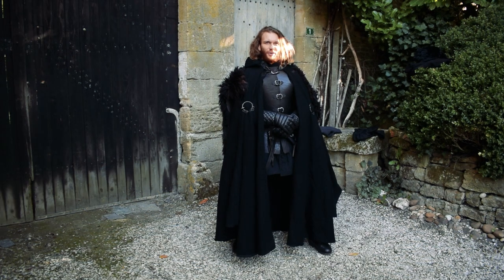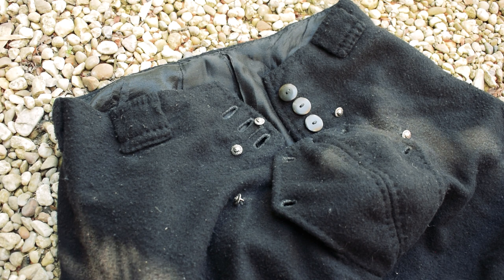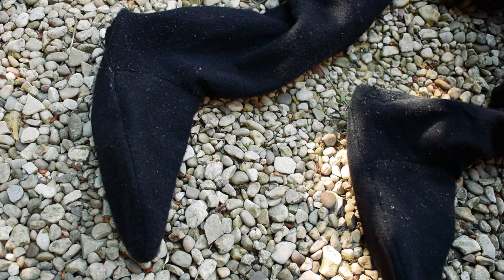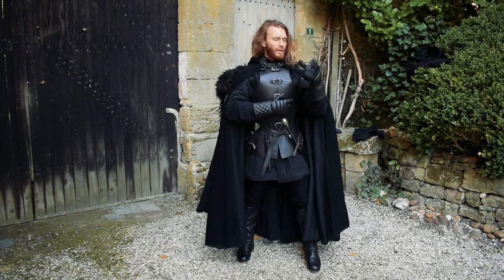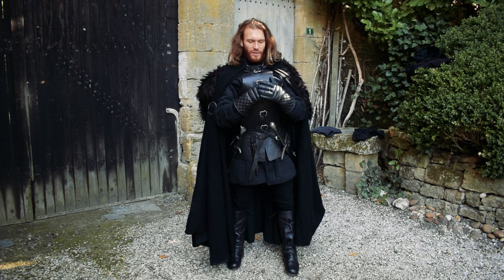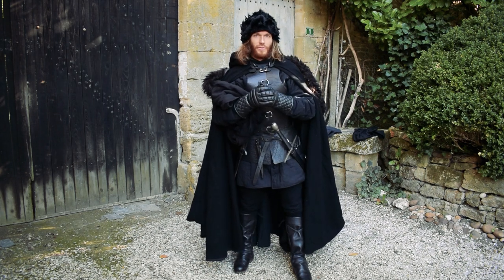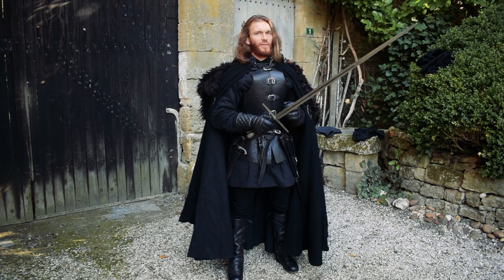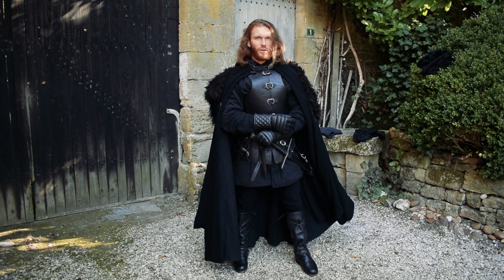Night's Watch Ranger Costume - Game of Thrones, A Song Of Ice And Fire - Cosplay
Third video concerning my gear for the Night's Watch.
My Ranger !
Here I tryed to build a costume that would match the designs of the Night's Watch, and the needs of the Rangers, there is some point to enhance, but it's turning out fine so far !

From the world of "Game of Thrones" / "A Song Of Ice And Fire" I tryed to bring my idea to create a realistic combined equipment for a fantasy universe !
There could be inpirations from the books, the serie, and our own history !

More than a Cosplay I want to bring life to my characters.
Having a realistic and fonctional gear is a big part of the work !
Everything here is made out of materials that could have been used in the Westeros universe !